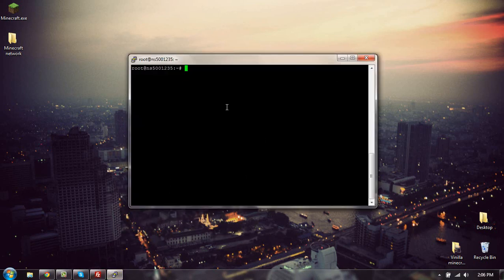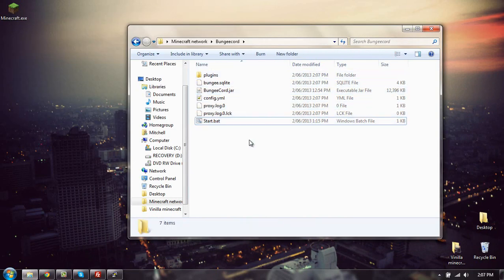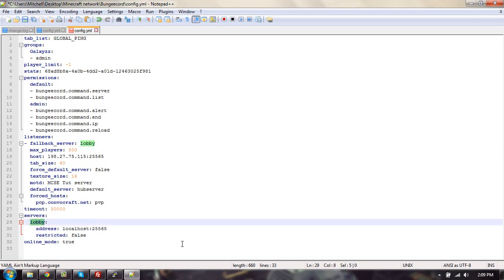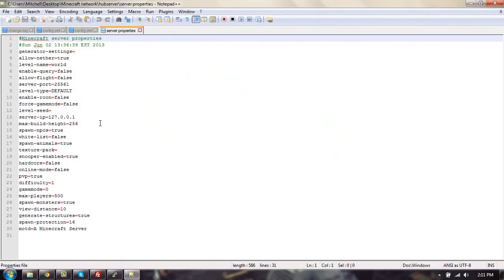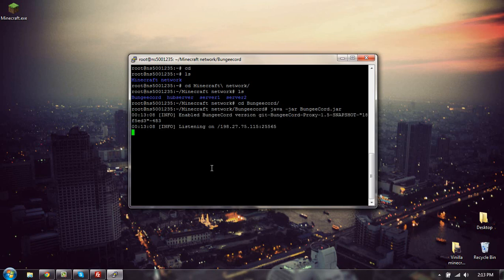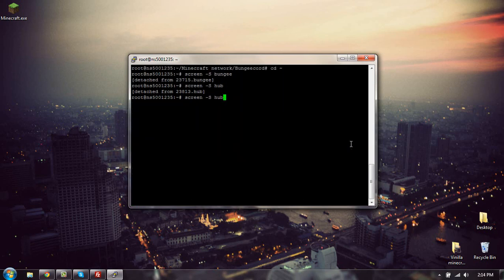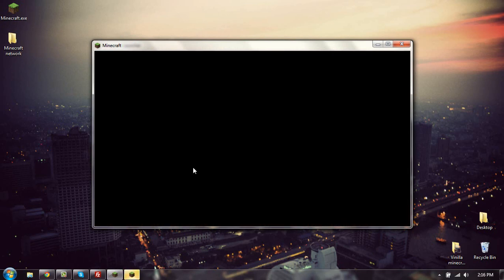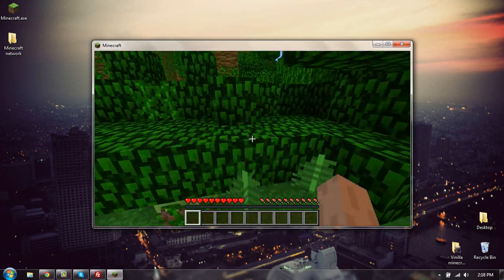HOW TO START A HUB SERVER ON MINECRAFT 1.5.2!!!!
if you have any questions or future tutorial requests please feel free to put them in the comment section below.

check them out @ pvp.convocraft.net